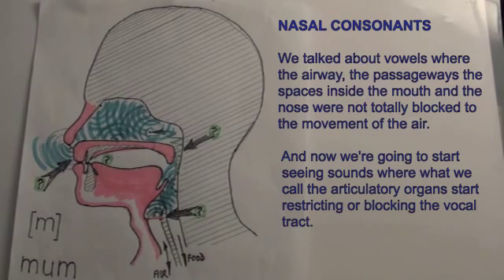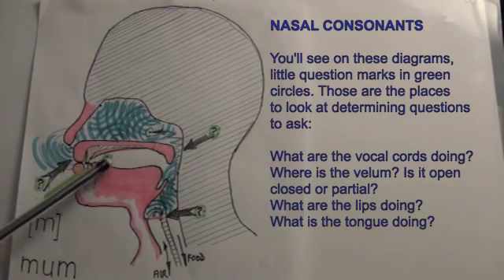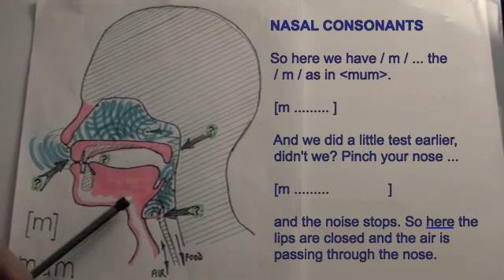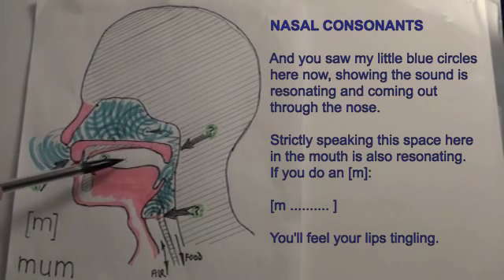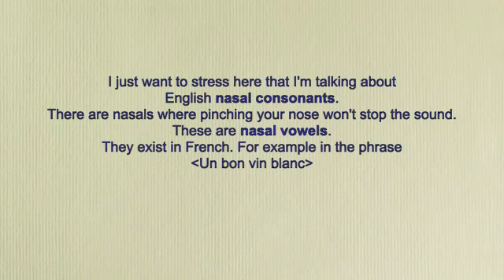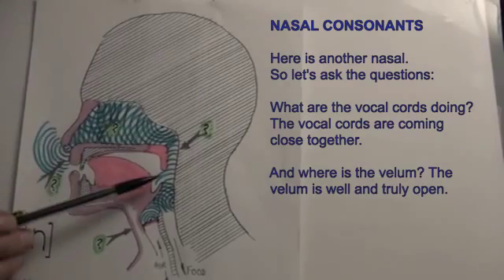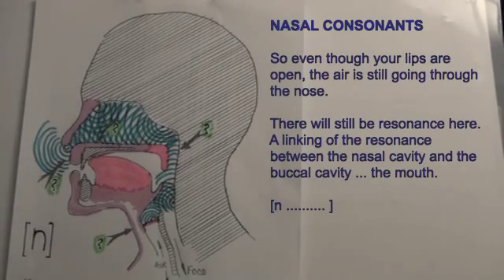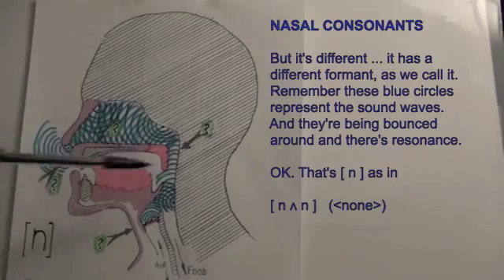Vocal J'azz Workshop - Phonetics & Phonology, Part 8 - Nasal Consonants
After a lot of talk about vowels, here is a video showing you the English nasal consonants. A consonant remember is produced by obstructing the flow air as it passes from the lungs and through the mouth and nose to the outside world. The consonants I'm going to demonstrate are produced by stopping the air flow into the mouth and leaving only the nose open. Watch the video to see what I mean ...